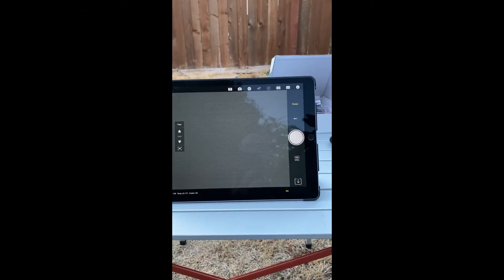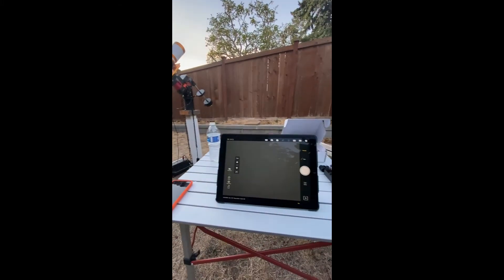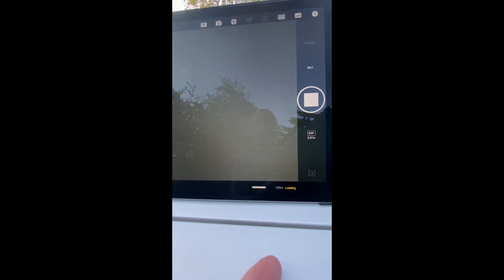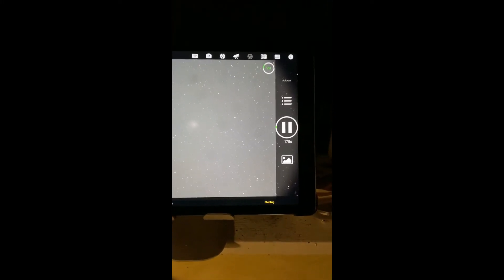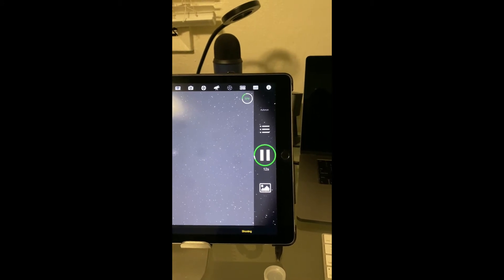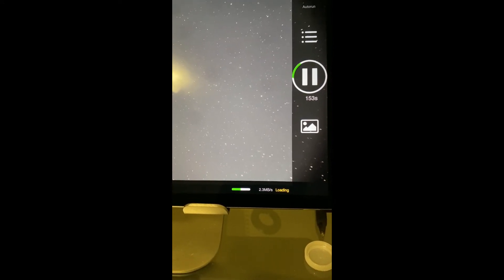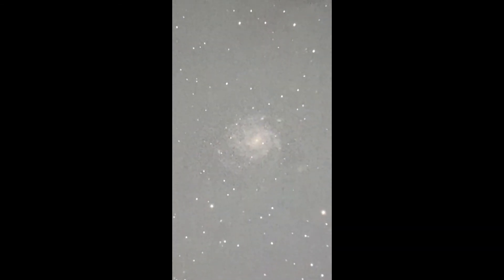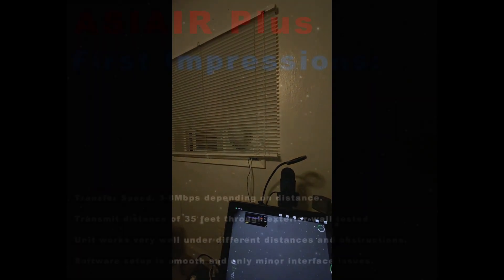Air Plus Part Two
The actual nitty gritty on data flows and distance coverage for the ASIAIR Plus.